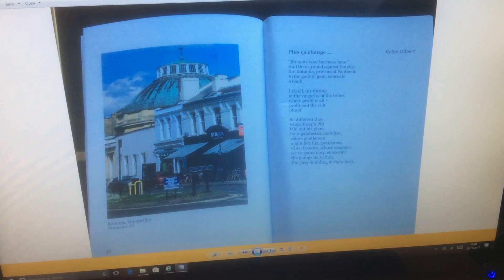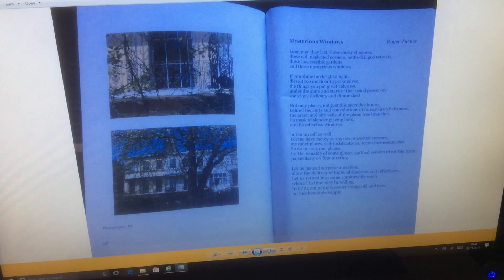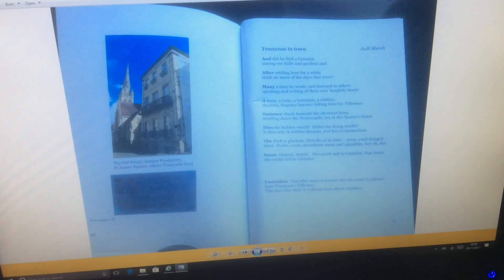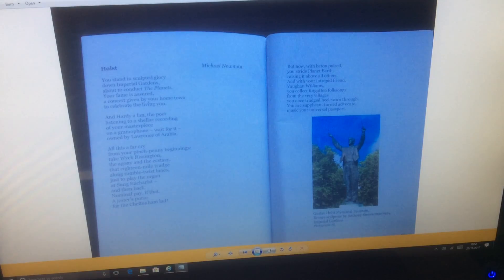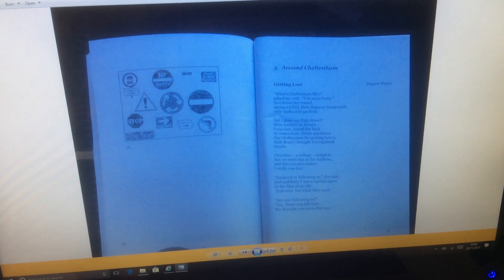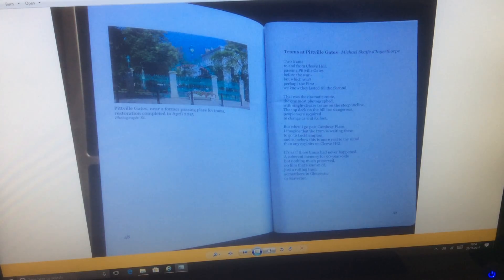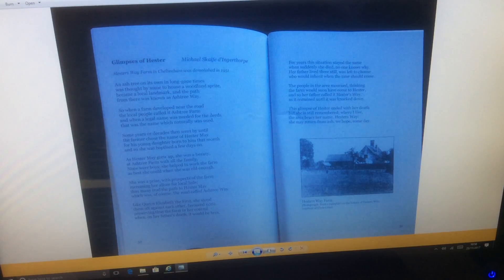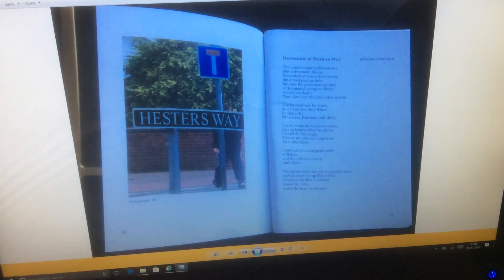CHELTENHAM 300, video 3